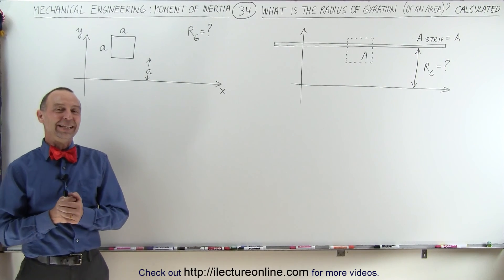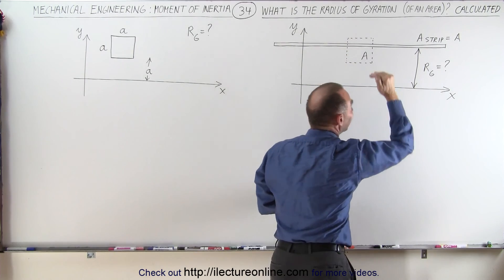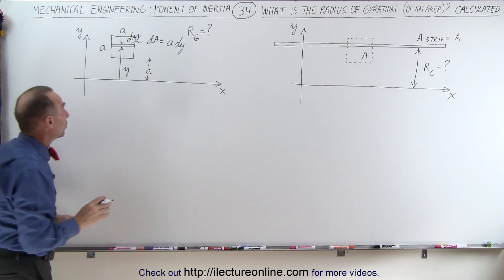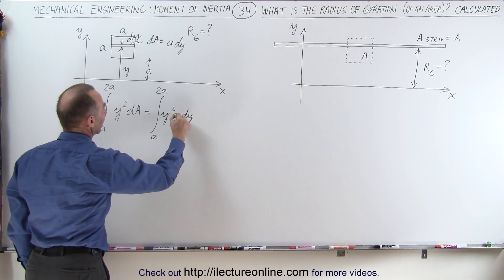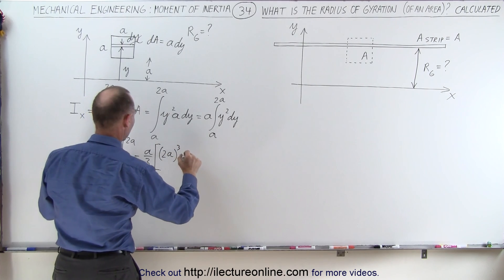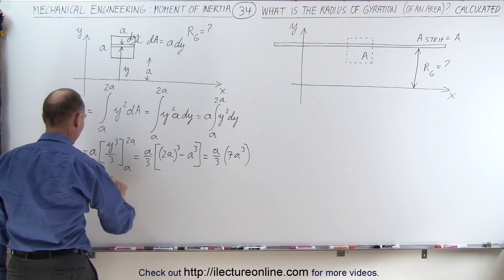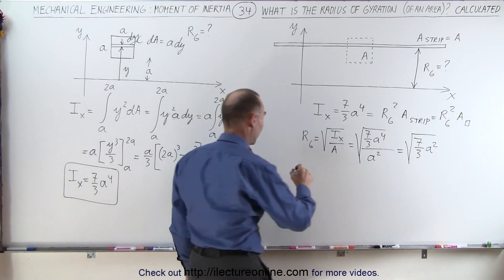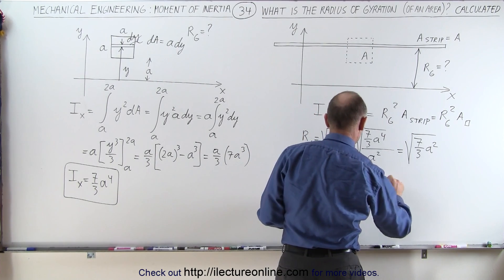Mechanical Engineering: Ch 12: Moment of Inertia (34 of 97) Radius of Gyration: Calculated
In this video I will calculate the radius of gyration of a square.